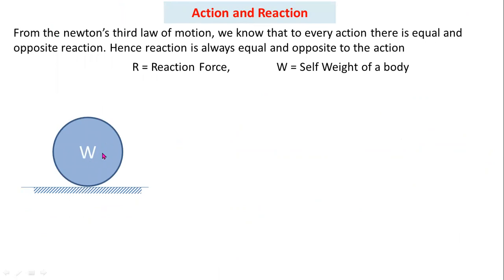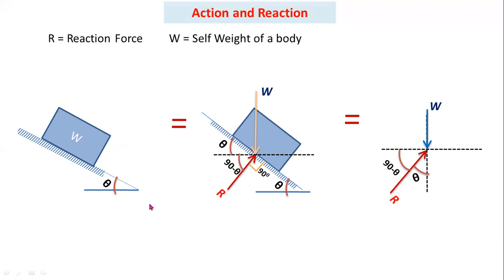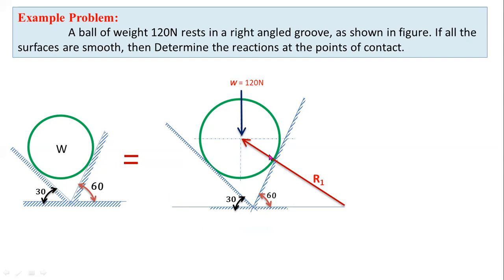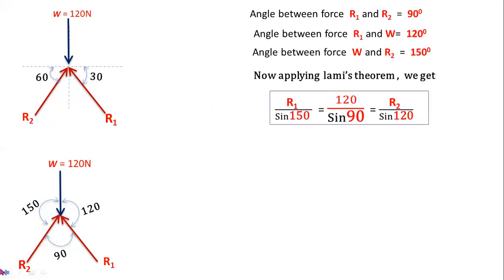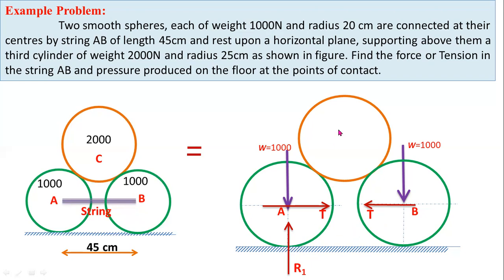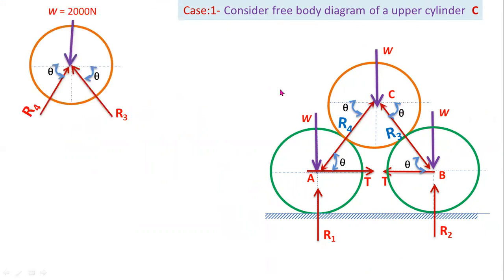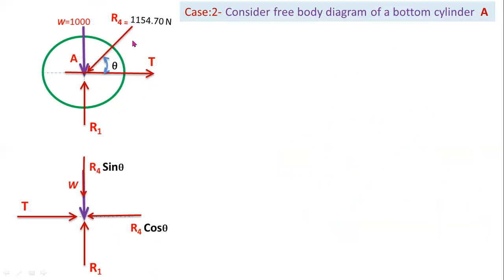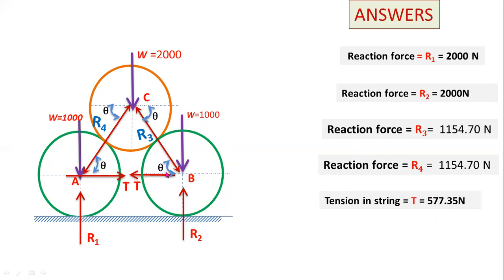JNTUK R 20 I Civil & Mech Sem 2 Eng Mechanics Lecture 30 Unit 2 Problems on lami's theorem and